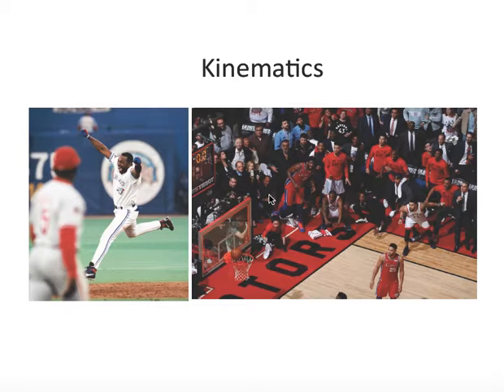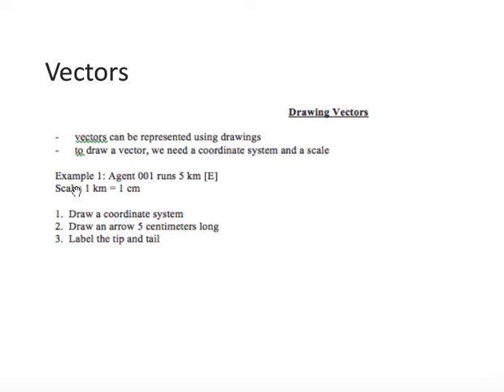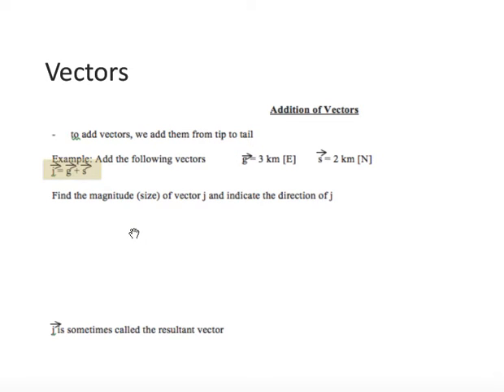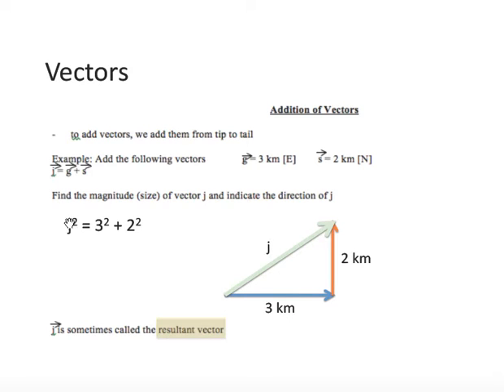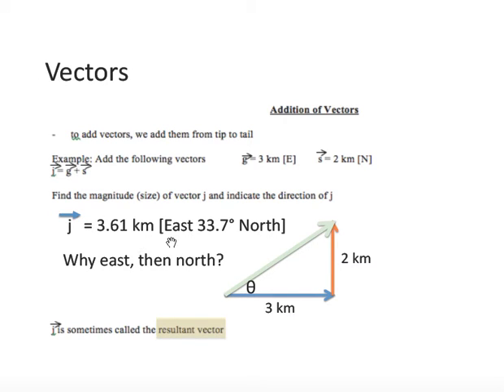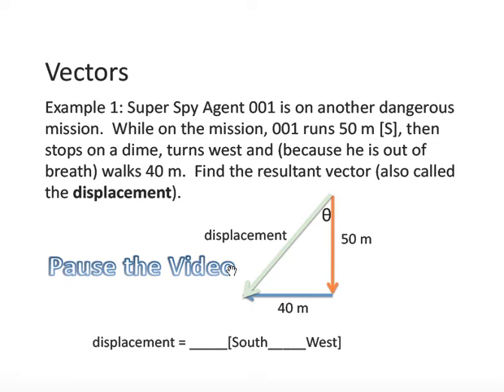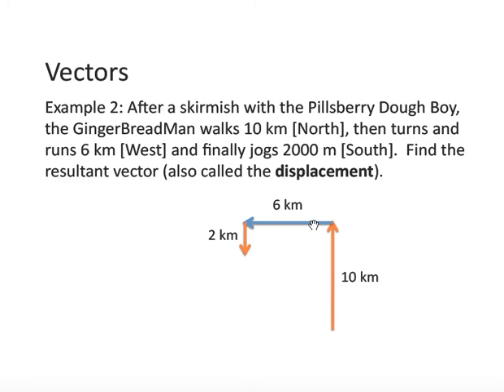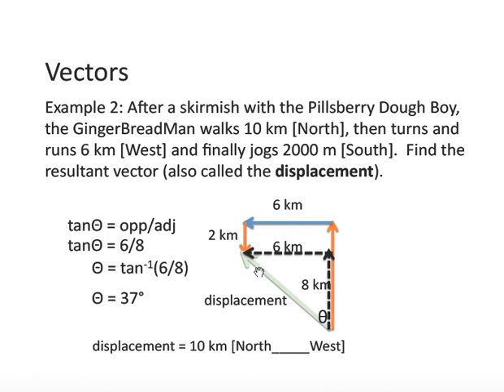Kinematics Part 1 - Introduction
0:00 Introduction
1:29 Scalar
2:03 Vector
2:25 Drawing Vectors with scale
5:24 Adding Vectors (at right angles)
7:09 Drawing the resultant vector
11:49 Example 1
14:44 Example 2 (adding 3 vectors, right angles)

An introduction to kinematics with some basic definitions.  Topics include scalars and vectors, addition of vectors (calculating the resultant vector) and displacement via vector addition.  For the course notes, select this link